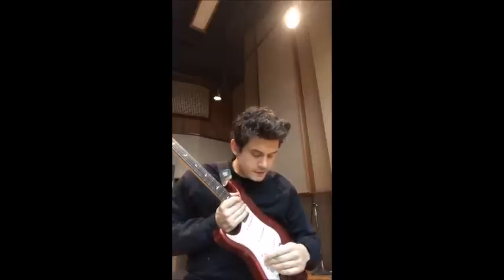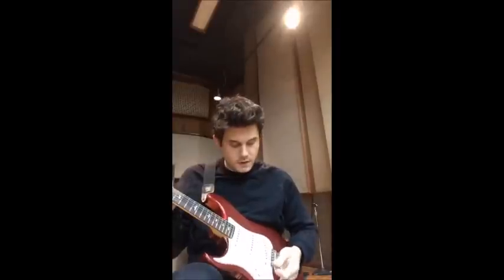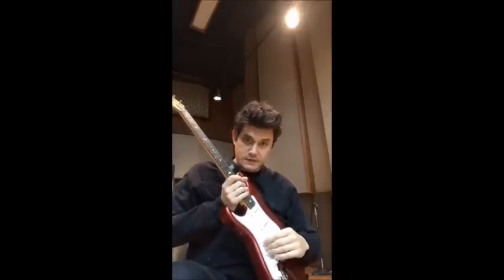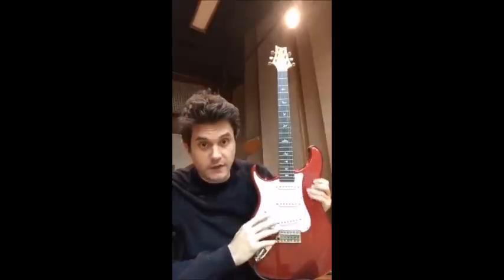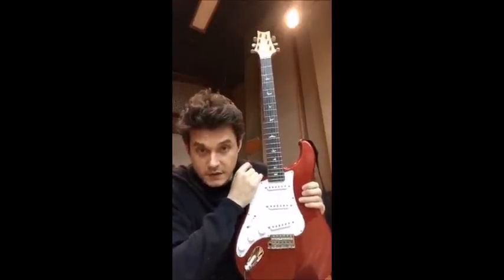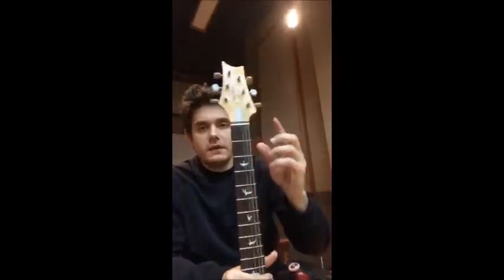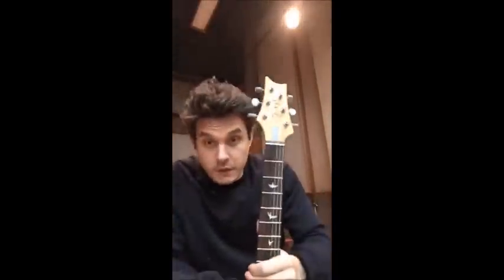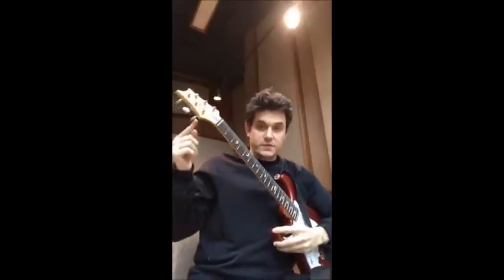03/16/2018 Instagram Live PRS Silver Sky